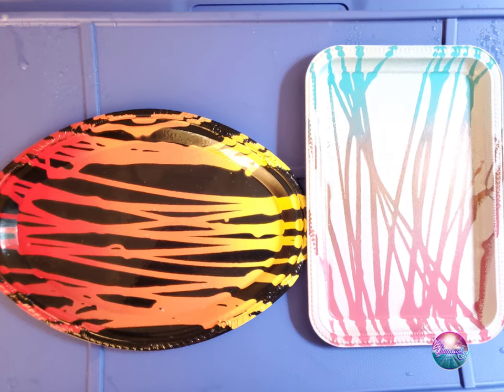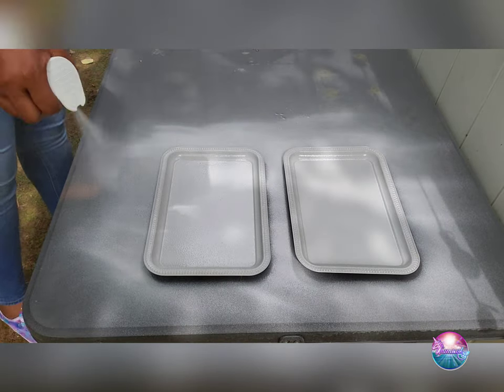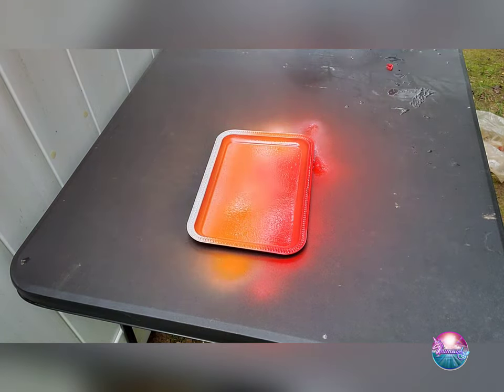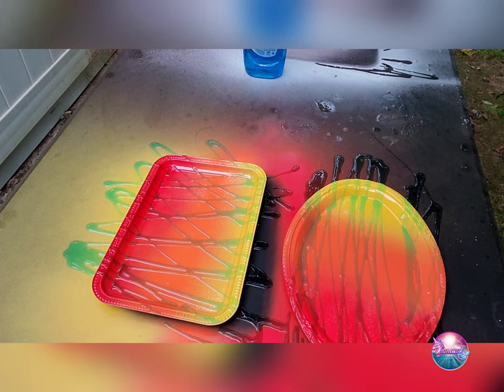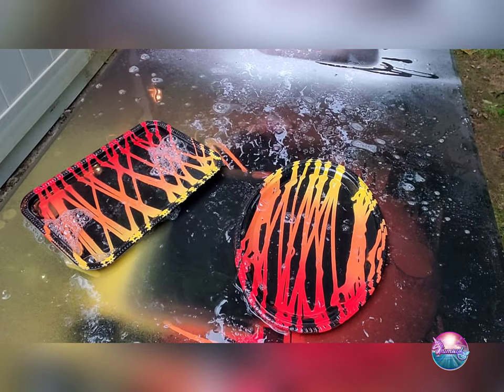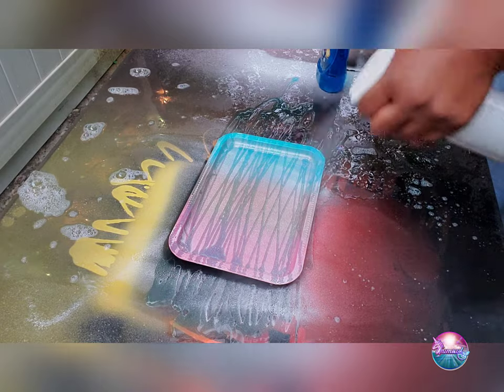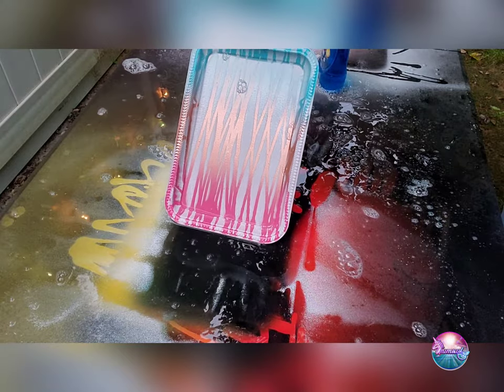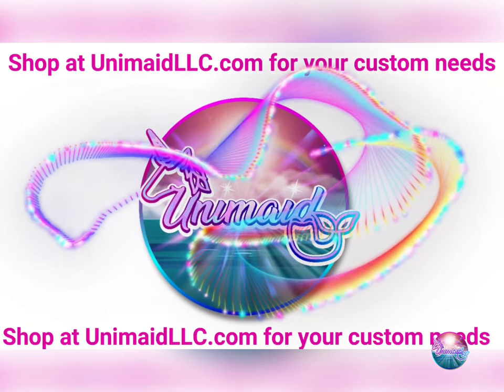Tray spray painted using paint resistant method with dish detergent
metal tray - dollar tree

dish detergent - grocery store

spray paint - home depot